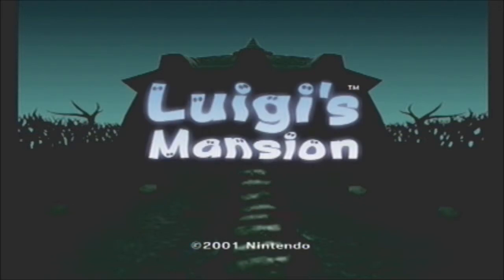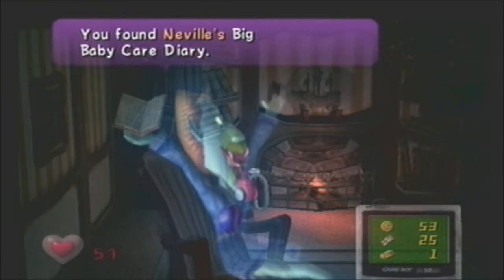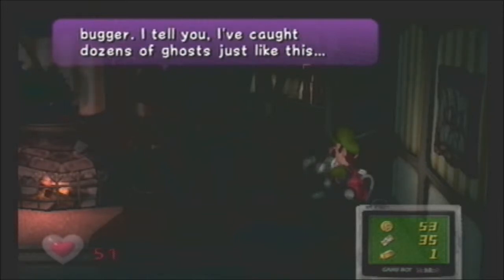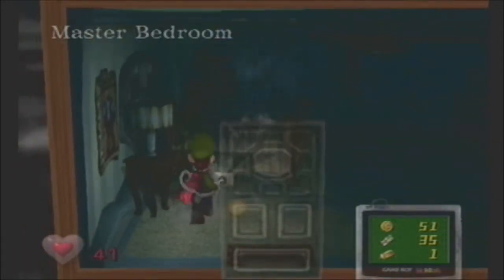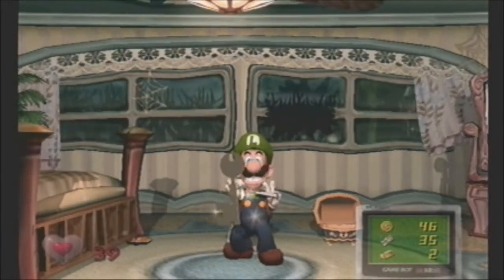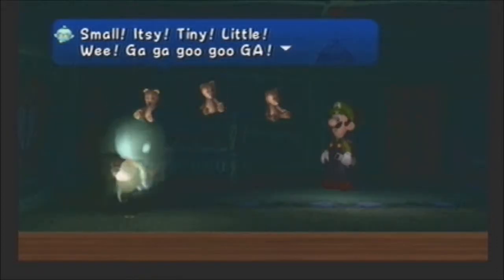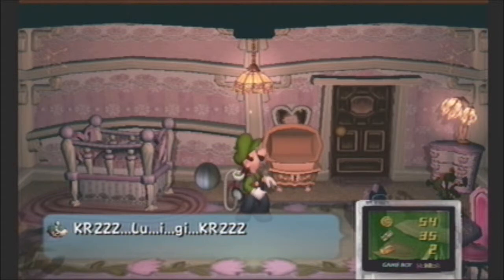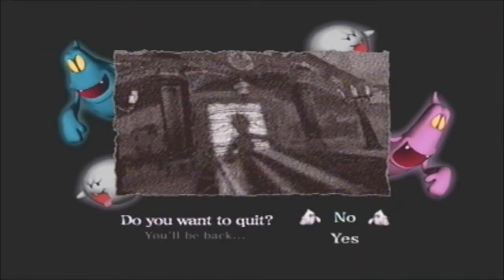Luigi's Mansion GCN Playthrough Part 3 Area 1 Complete!